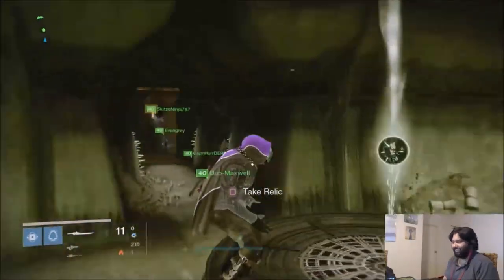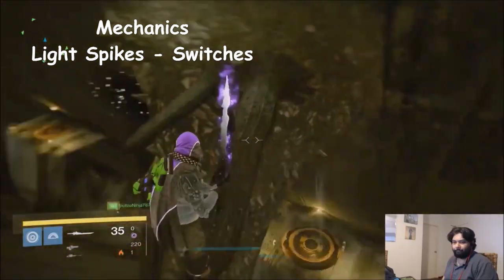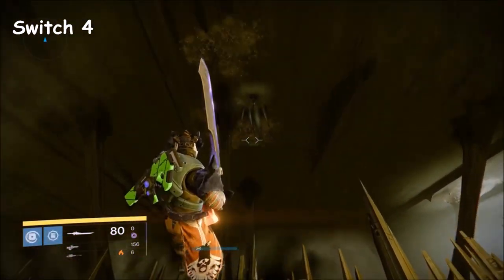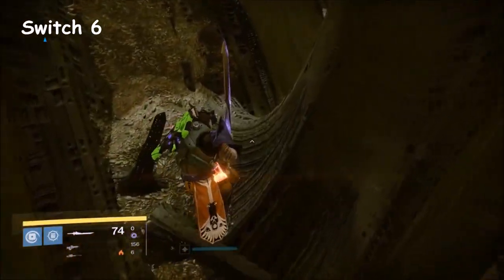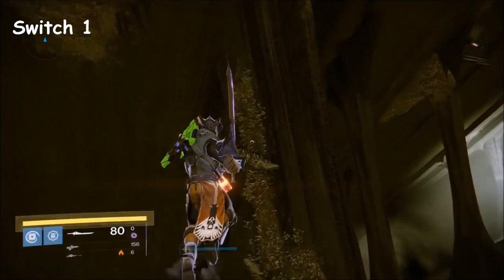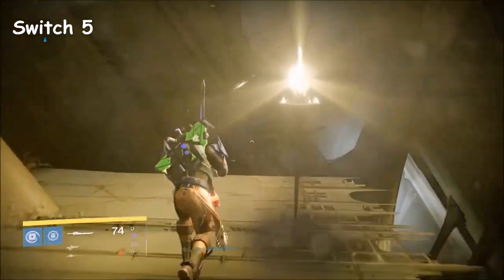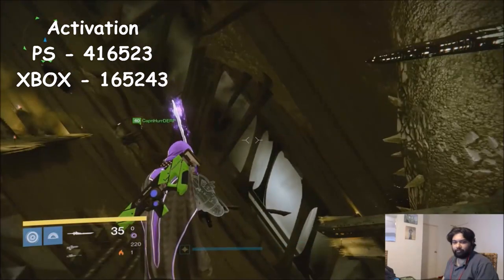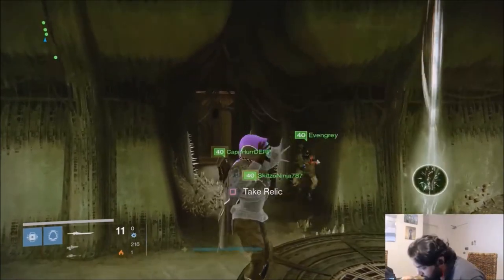King's Fall Basketball Court Guide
Destiny Raid Veteran, Raid God, Sherpa Extraordinaire! Come and learn the best ways to play Destiny, raiding in style!

A step by step guide on how to enter the REAL Court of Oryx!

ACTIVATION
PS -  416523
XBOX - 165243